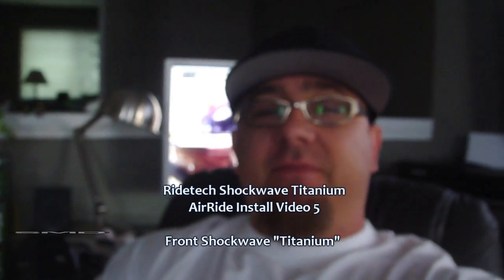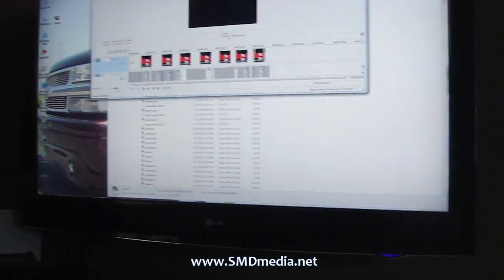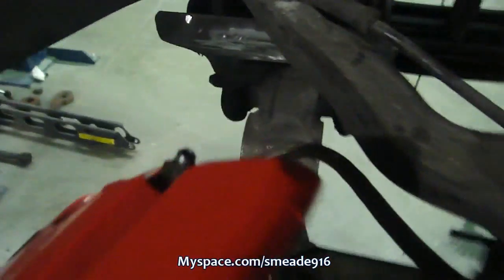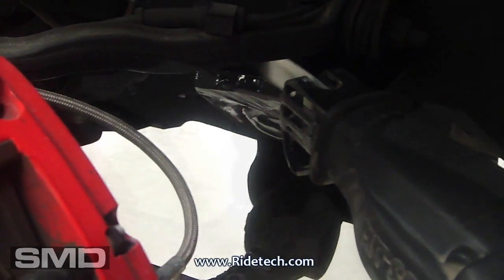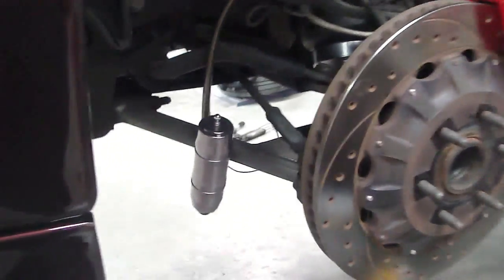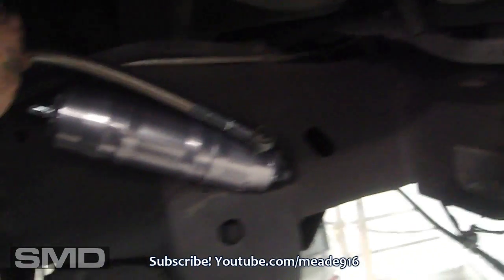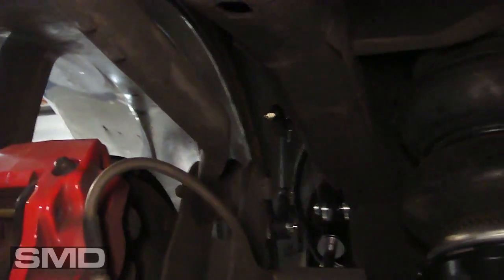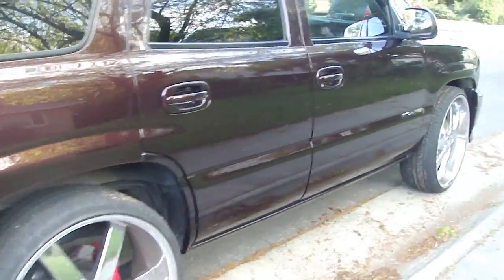Airing up the Tahoe 5 - Front Shockwave Titanium Series with Infrared Ground Level Sensors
going thru some clips that were on my camera, i realized i never finished showing the air ride install. so here it is, better late then never! The fronts needed some butchering then modding but i eventually got it to work. Been working great from the first day i drove it. NOTE TO ALL: This is not a frame dragger or competition hopper (although theres nothing wrong with that! i love that shit too!) - its a high tech digital, self leveling (or manual height adjusted) air suspension system. I have about 2000lbs or more of stereo system in the back so not only is this a suspension, it is great for weight management. It USED to ride like a tank now it feels like a normal car again. plus i have aroung 6-7" of over all travel. and look up the Titanium series shockwaves (front) and also the stand alone Titanium series, double adjustable shocks (rear) to see what i have. I am using the E3 self leveling system which has not been molded into the dash yet - soon though and you know i will make a video of that too!